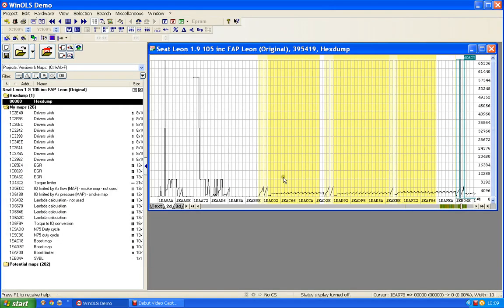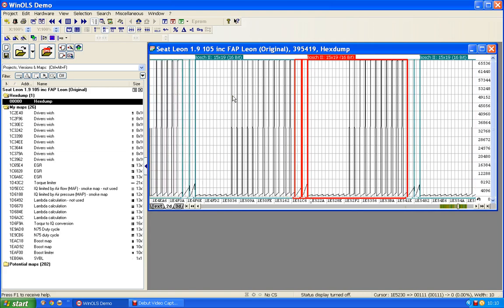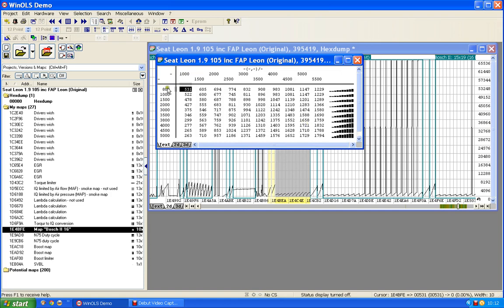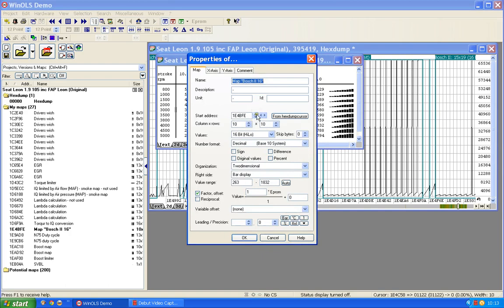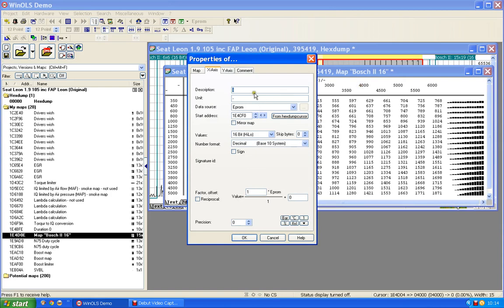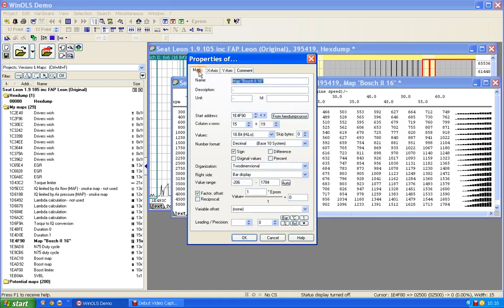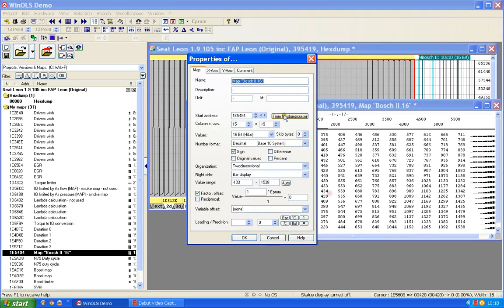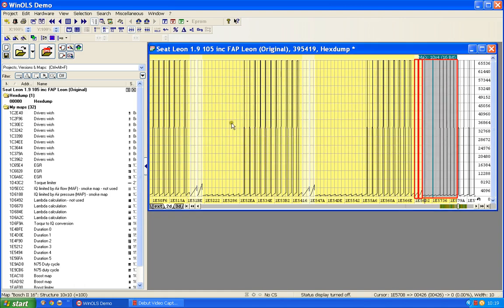212 Finding edc16 maps 12 Duration maps